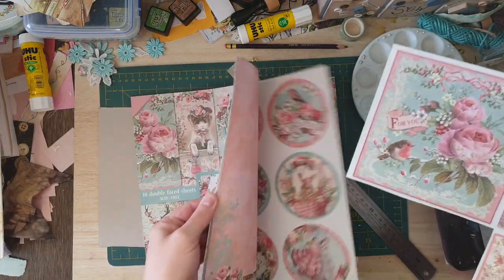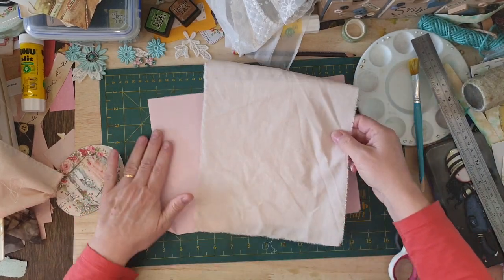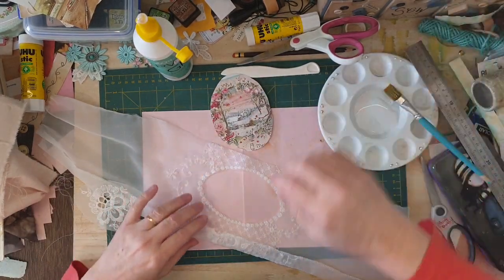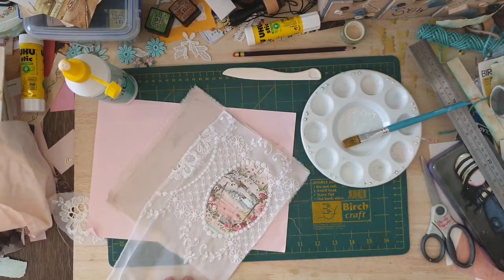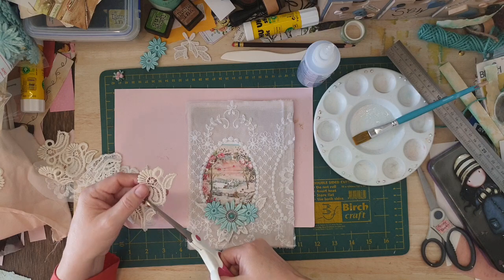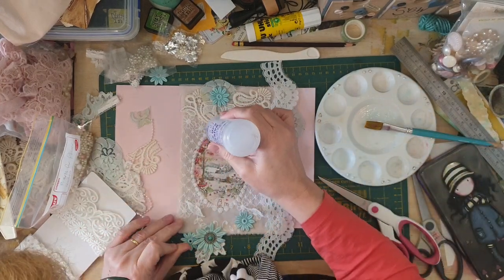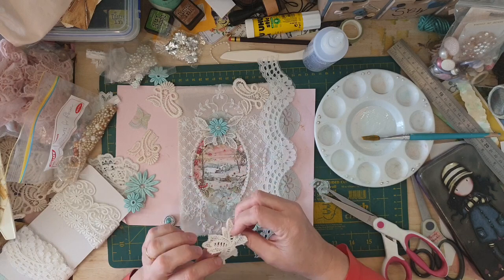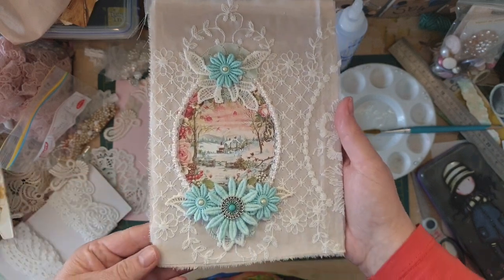Shabby Chic - Pink Christmas Journal #1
PINK CHRISTMAS JOURNAL...
I am starting a new series working on a shabby chic style December daily journal using Stamperia - Pink Christmas paper range, Thanks for watching and the links to my inspiration - Tricia and Tracy are below... Hugs Susanna xx